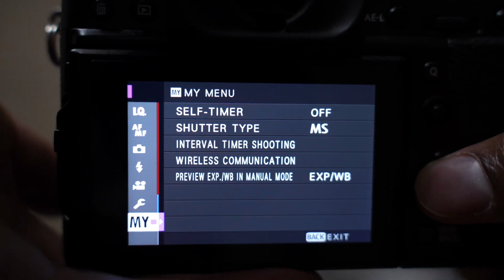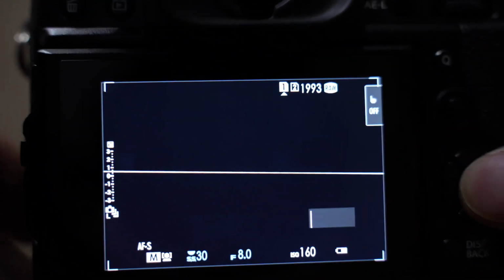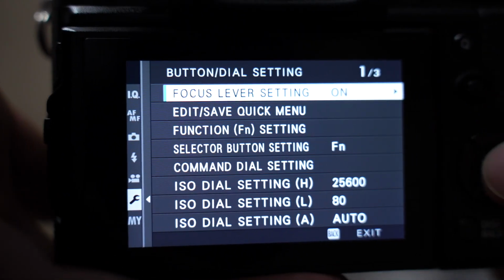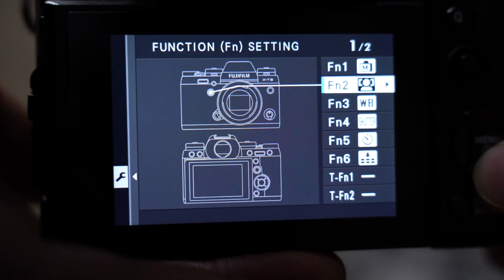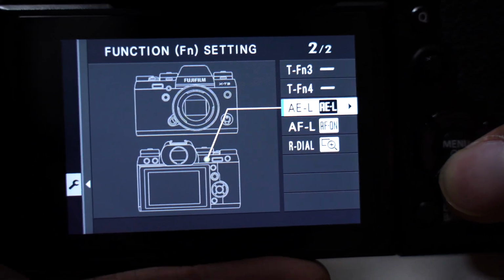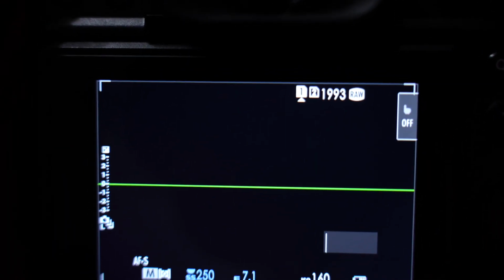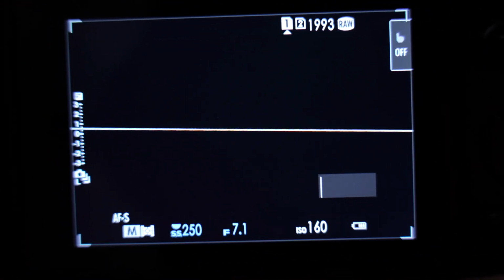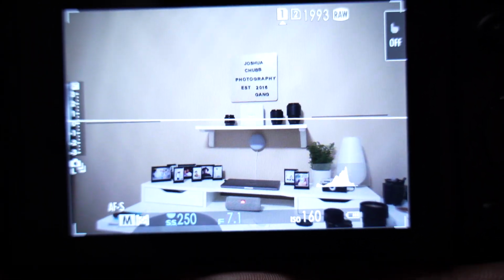Fujifilm Custom Functions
An overview of how I setup my X-T3 for shortcuts functions!